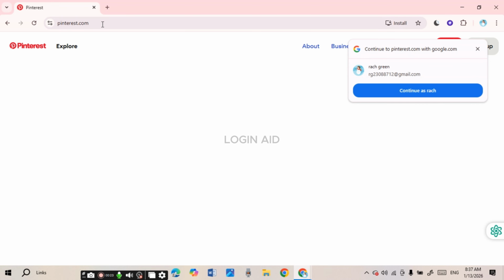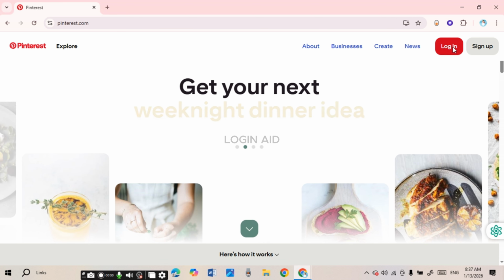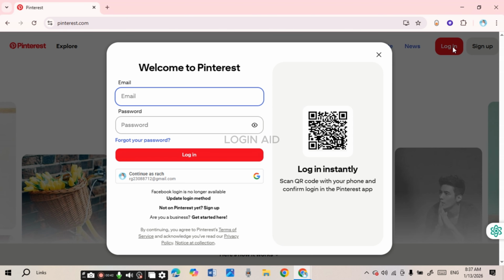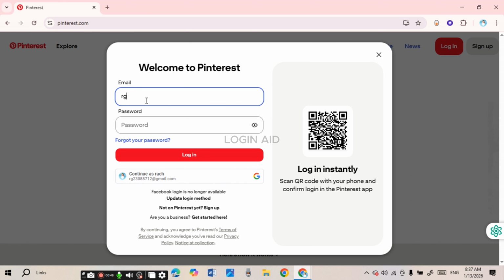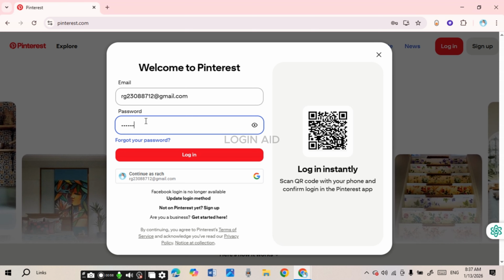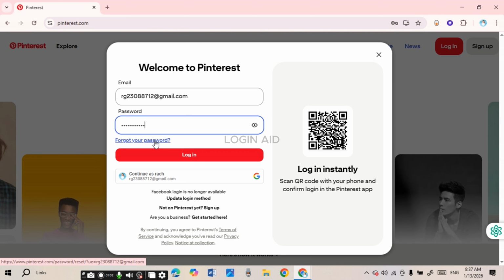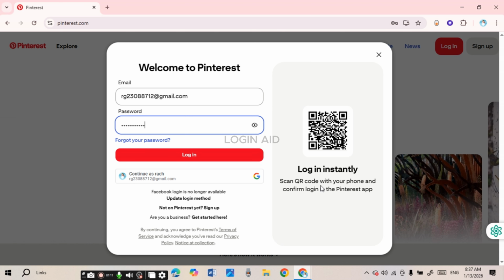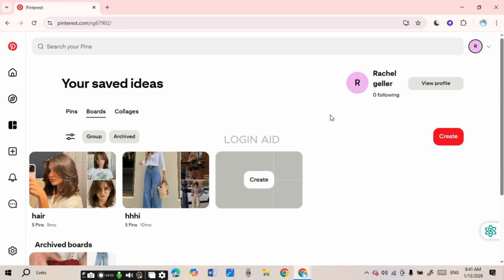How To Login Pinterest Account On PC | Sign In To Pinterest On Desktop 2026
This tutorial explains how to sign in from a computer, manage your boards, explore pins, and troubleshoot login issues. Learn how to reset your password, stay signed in securely, and enjoy uninterrupted access to Pinterest on desktop.